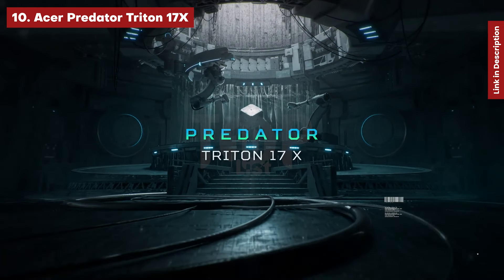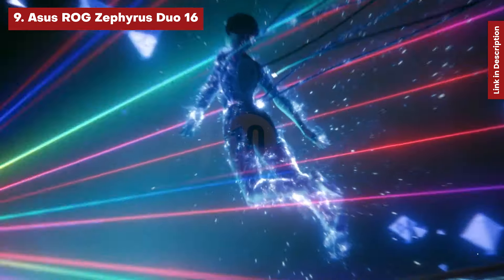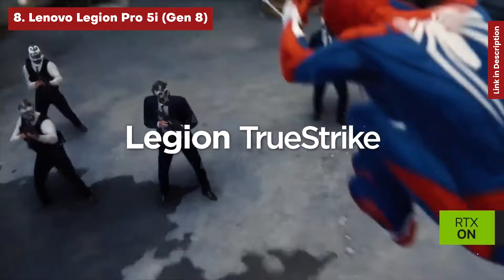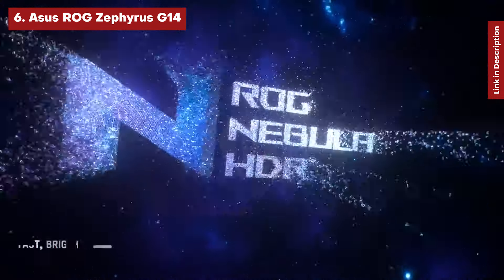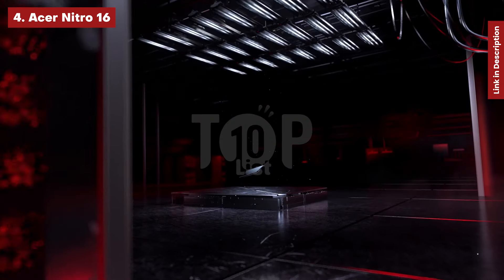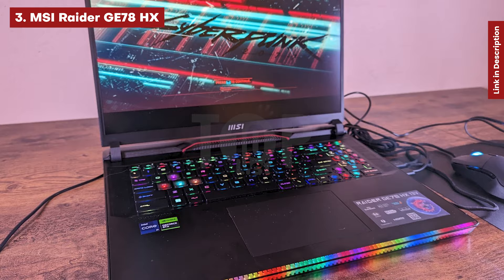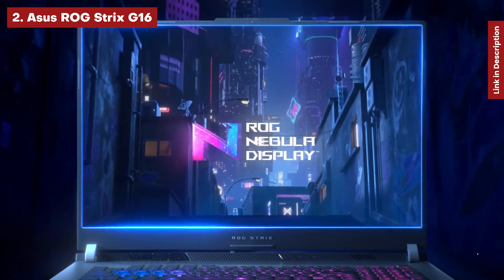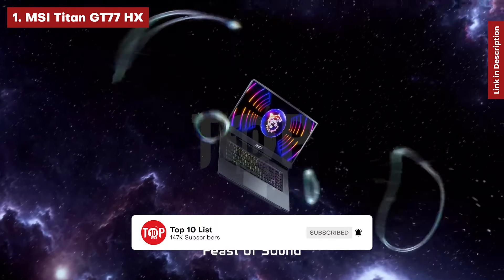Top10 Gaming Laptops 2024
Top 10 Best Gaming Laptops (2024)
➜ Links to the Top 10 Best Gaming Laptops 2024 we listed in this video (Amazon Link):
► AMAZON Links◄
➜ 10. Acer Predator Triton 17X
➜ 9. Asus ROG Zephyrus Duo 16
➜ 8. Lenovo Legion Pro 5i (Gen 8)
➜ 7. Asus ROG Strix Scar 18
➜ 6. Asus ROG Zephyrus G14
➜ 5. MSI Katana 15
➜ 4. Acer Nitro 16
➜ 3. MSI Raider GE78 HX
➜ 2. Asus ROG Strix G16
➜ 1. MSI Titan GT77 HX